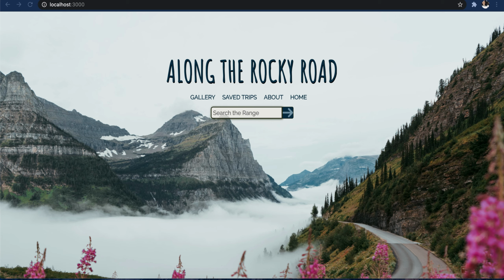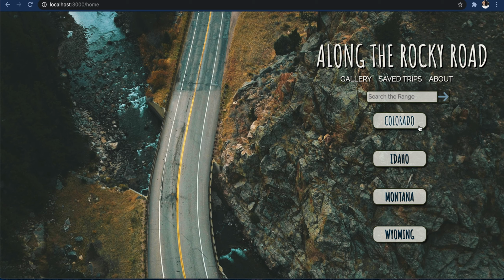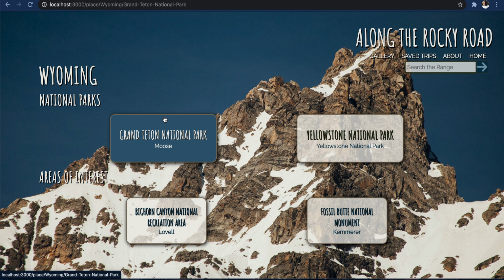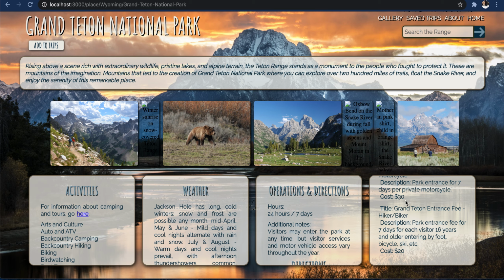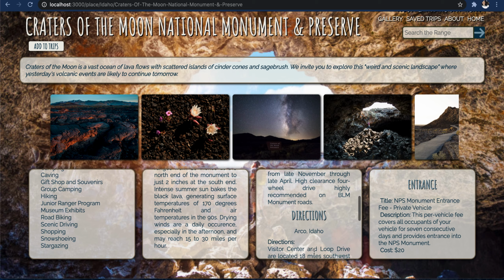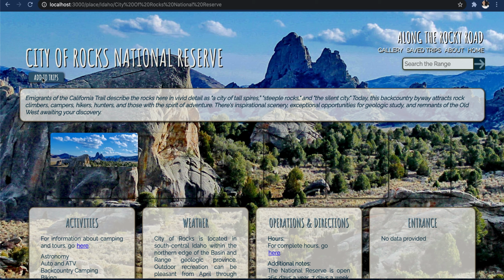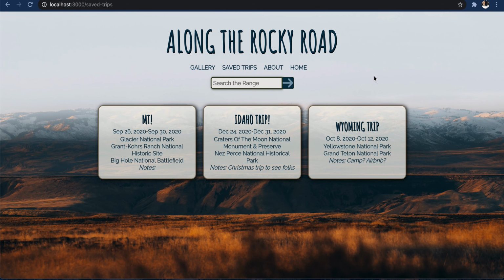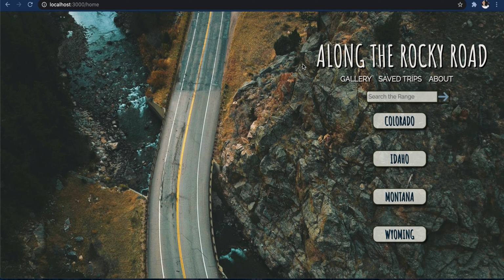Along the Rocky Road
Turing Mod 3 Front End Solo project using React